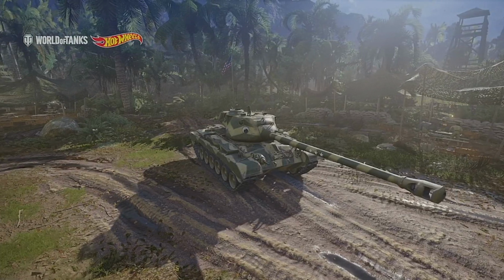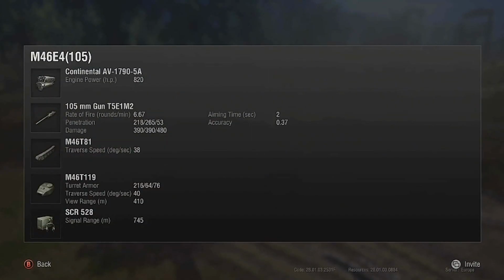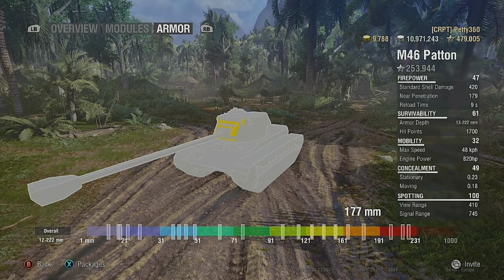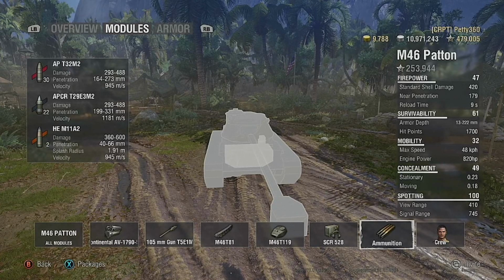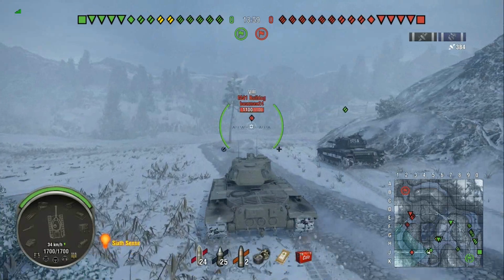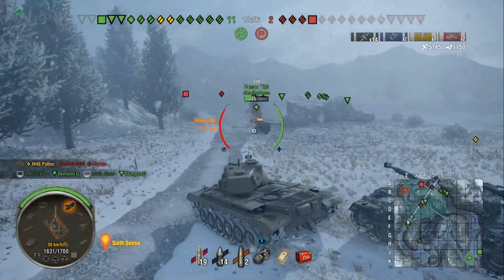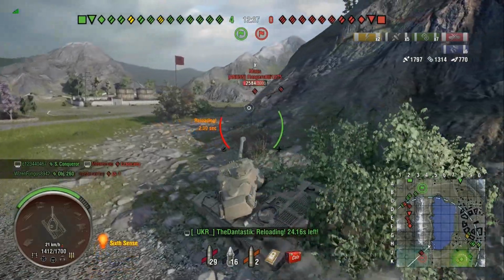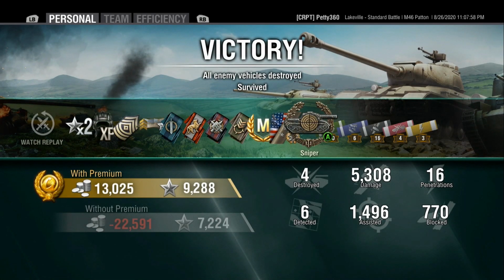M46 Patton Tank Review ll Wot Console